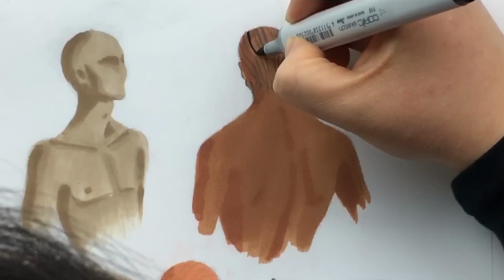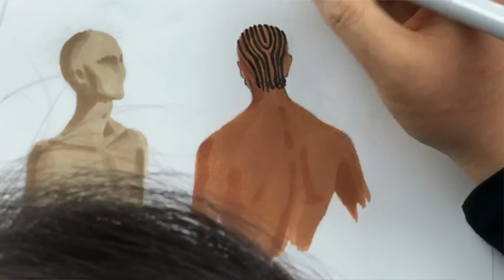How to Draw and Illustrate Kinky, Braided, Dreaded, Curly Hair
Tutorial on how to illustrate braids, cornrows, dreads, twists, super curly hair!

I do these demos in marker but these methods can be used with any medium.

Here's the first video in the hair series, that goes over the basics of hair rendering